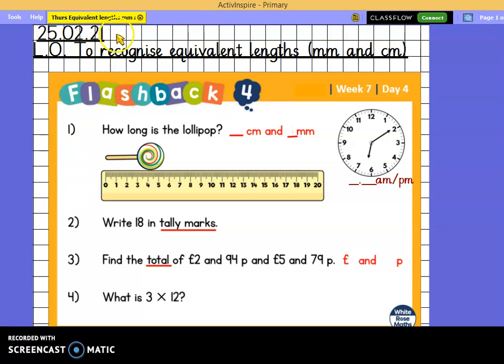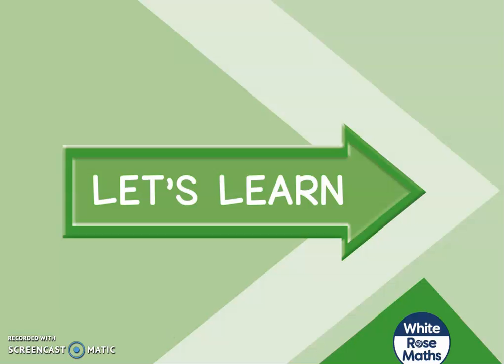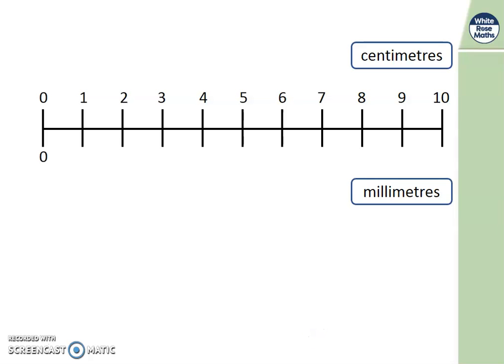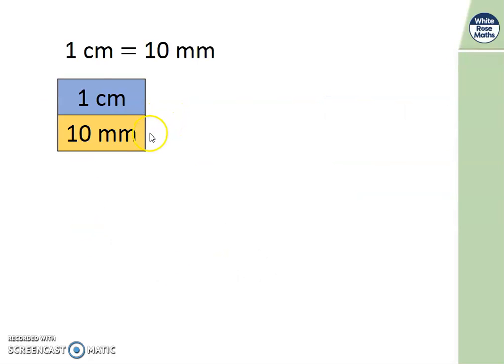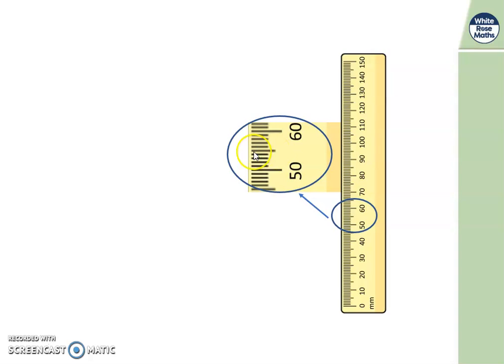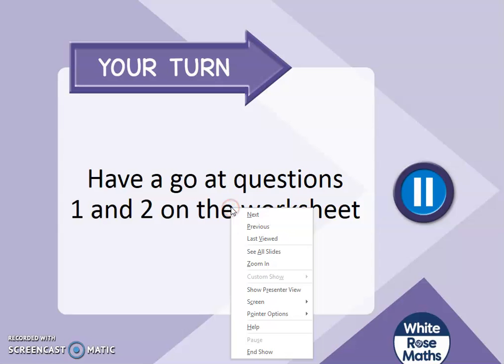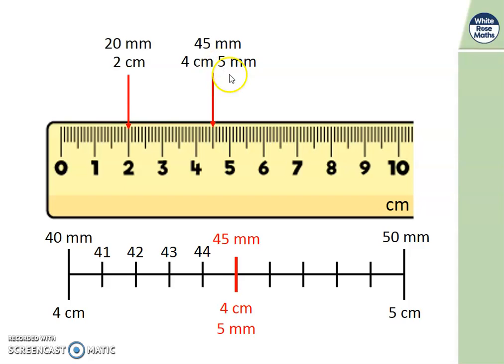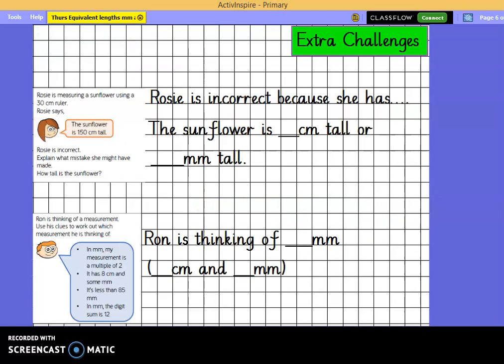Y5 Maths GREEEN Group Thursday 25th February 2021 Equivalent Lengths mm and cm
Here is a video to help guide you in your maths today. Follow it and do the maths along with the video. Pause it and replay any time you need to. We are going to extend our learning to look at equivalent measures in millimetres and centimetres. Make it as practical as you can with equipment at home, or draw it carefully on spare paper or into your book. Following the work in your home learning pack, record your work neatly, as shown, in your maths book, following the work from White Rose Maths.